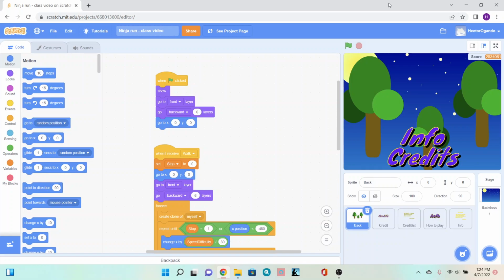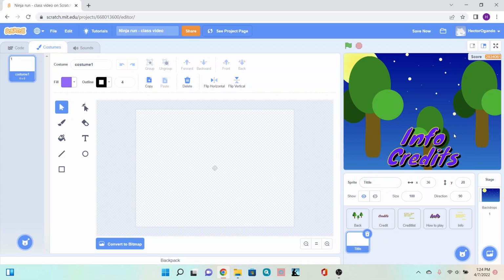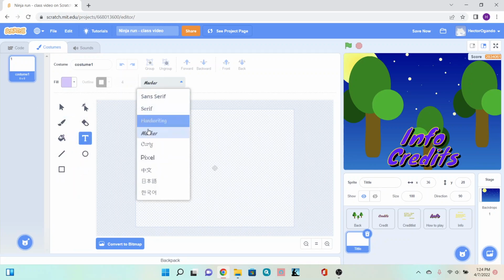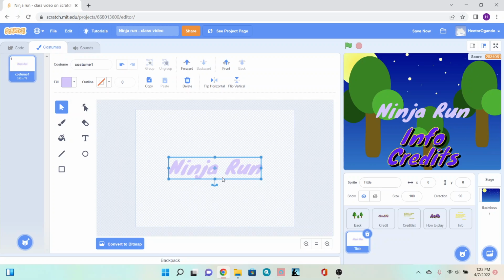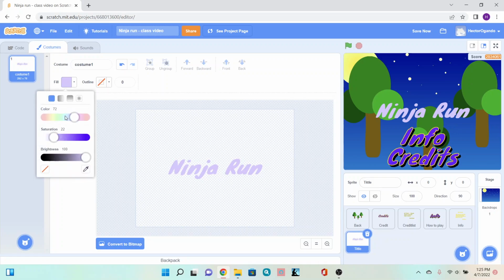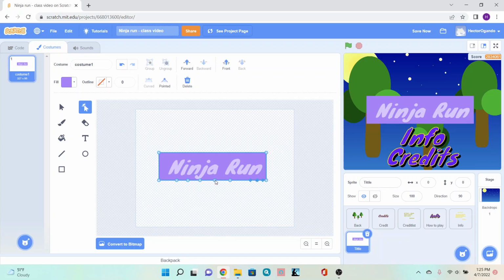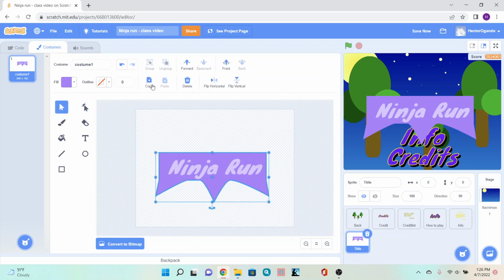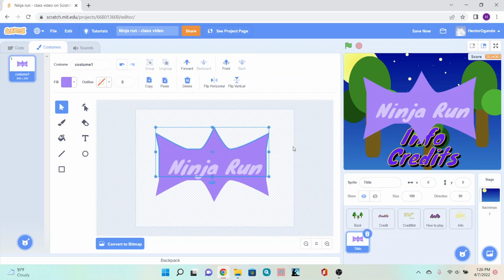Scratch Ninja Run Week 2 Core Tittle Art Step 1